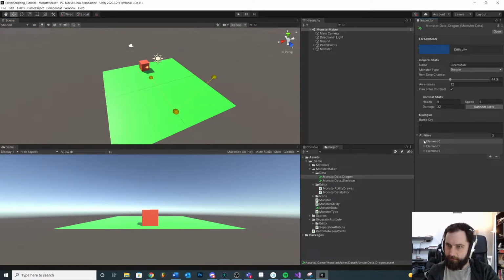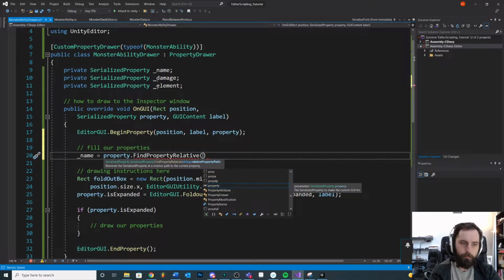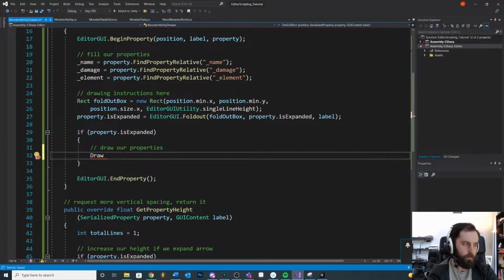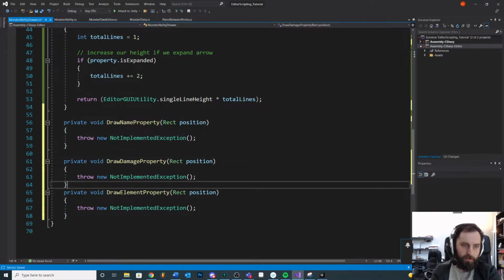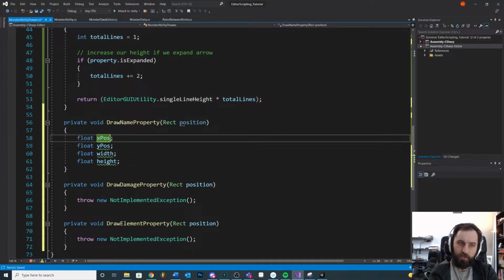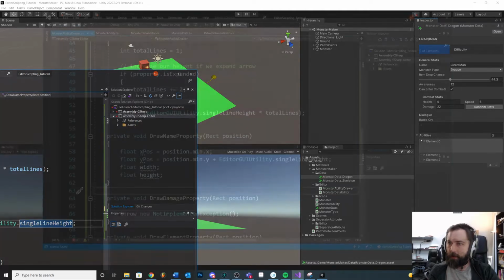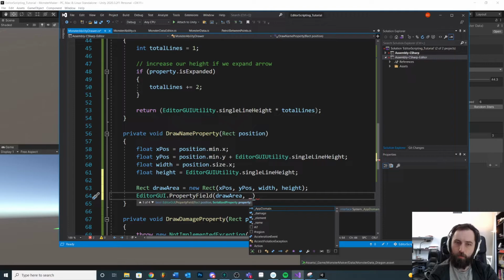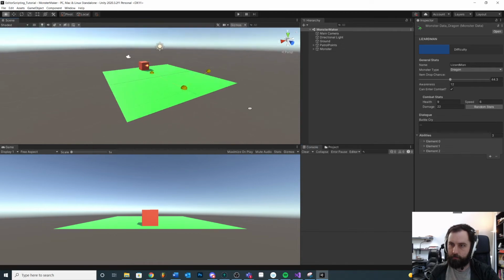Drawing Properties - 18 - Unity Editor Scripting